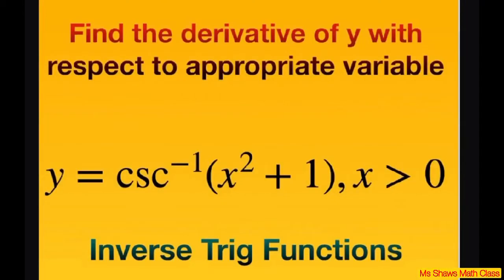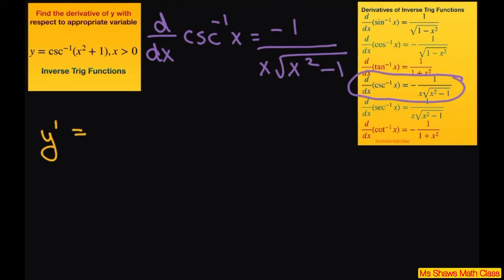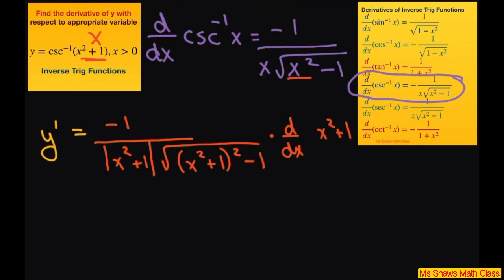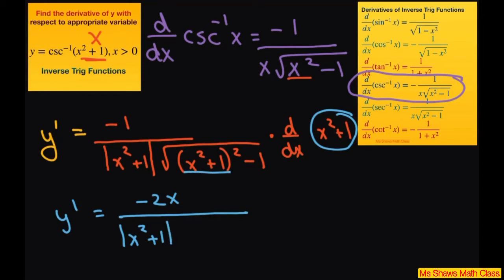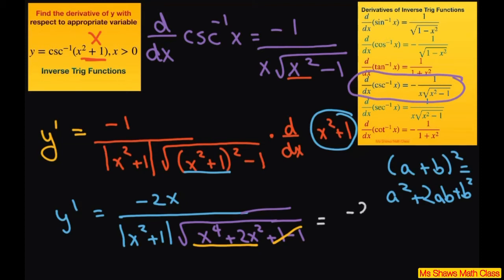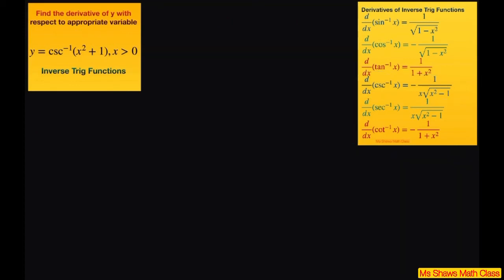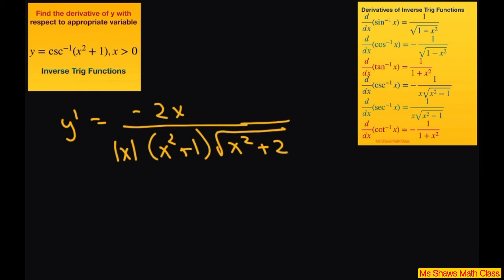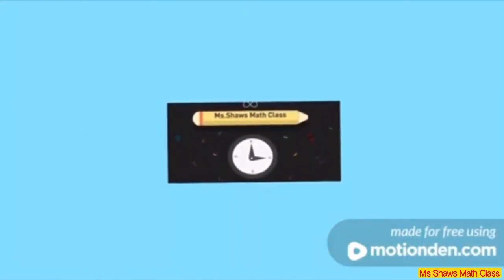Find derivative of y = csc^(-1) (x^2 +1) with respect to x. Inverse Trig Functions